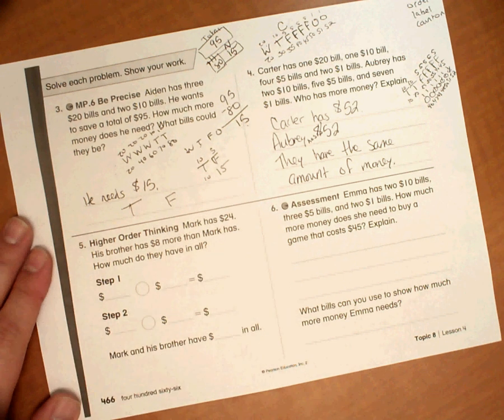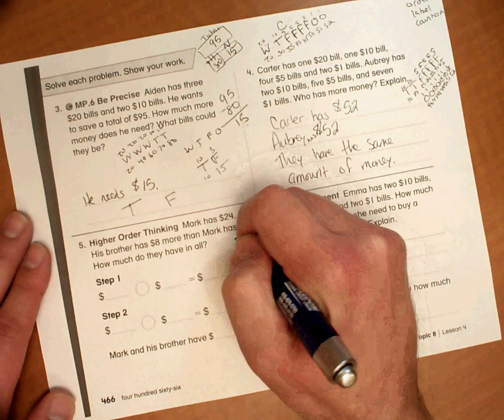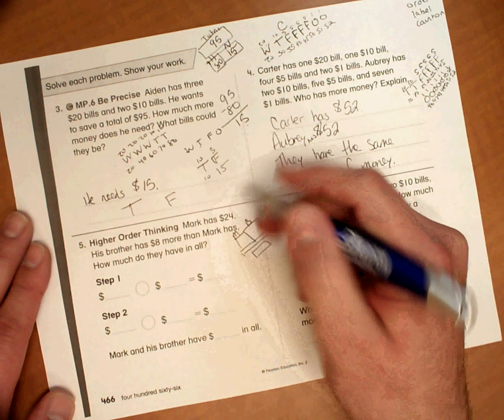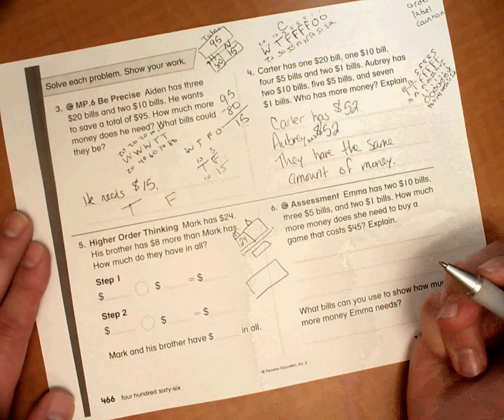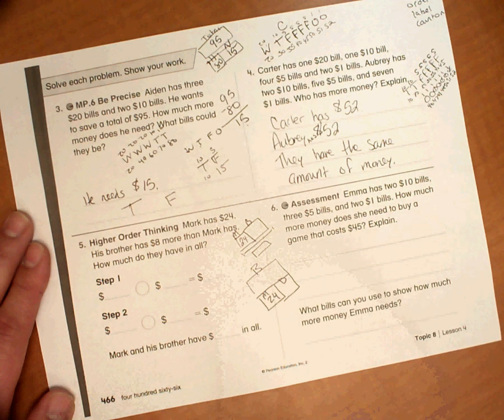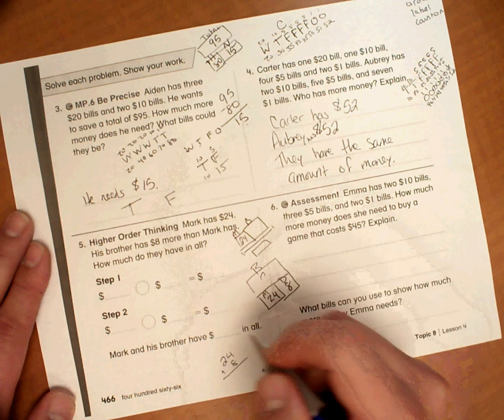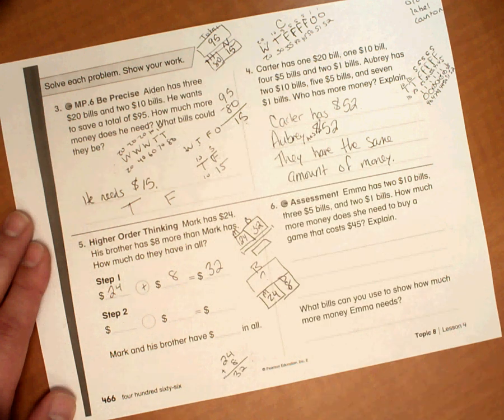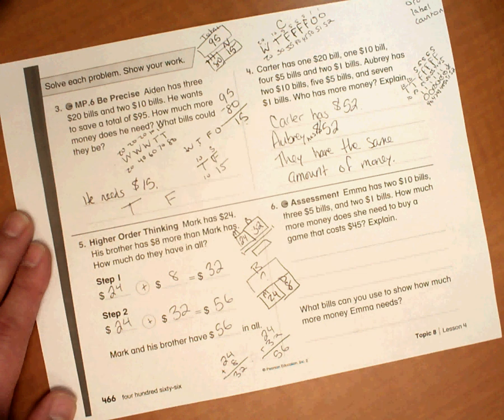HW 8 4 #5